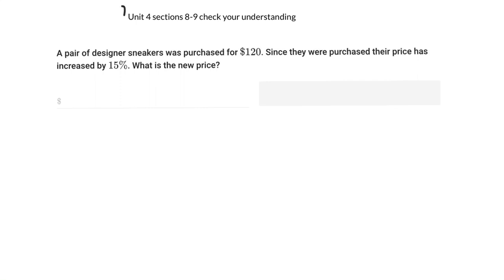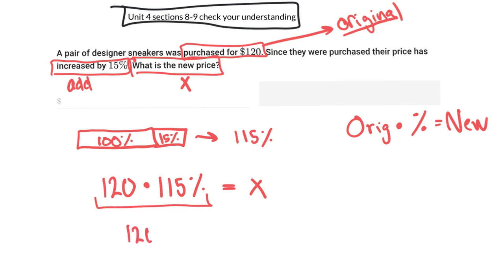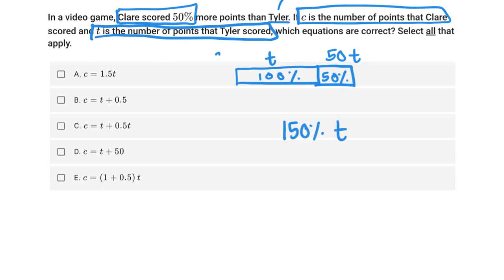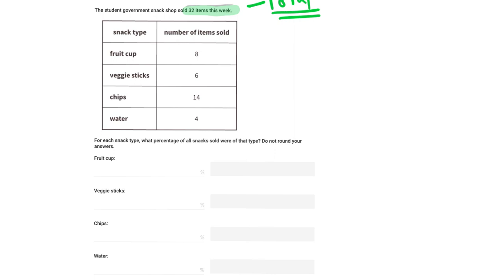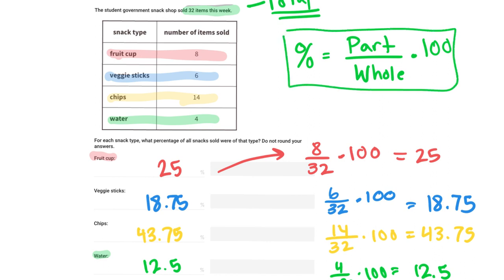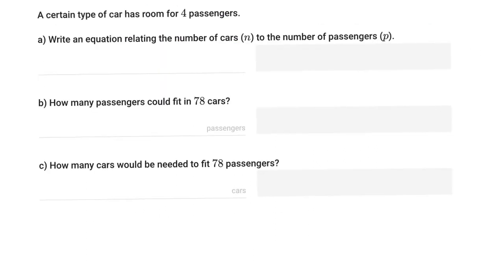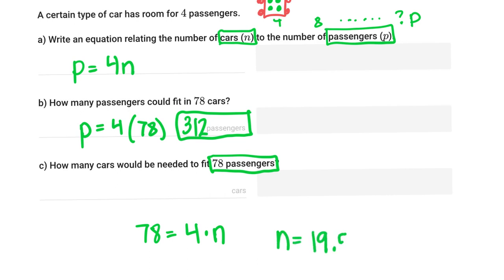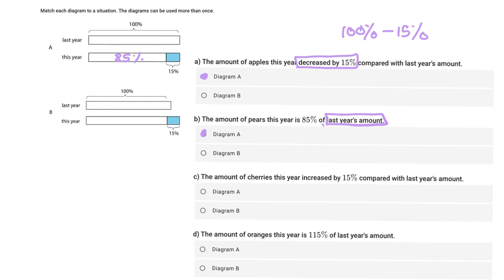7.4.8-9. Check your understanding.